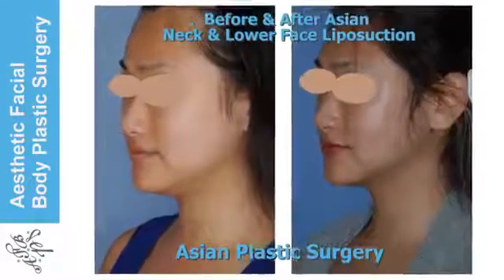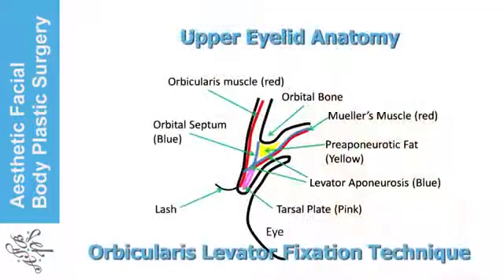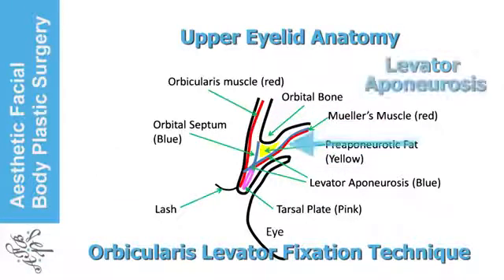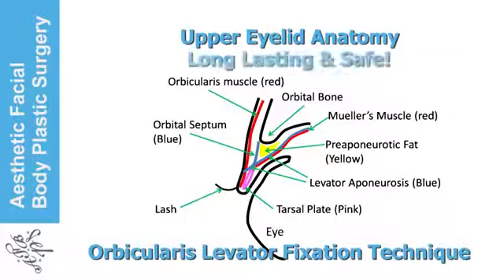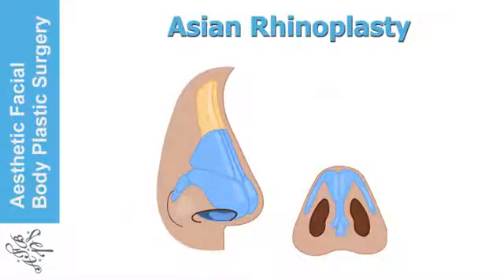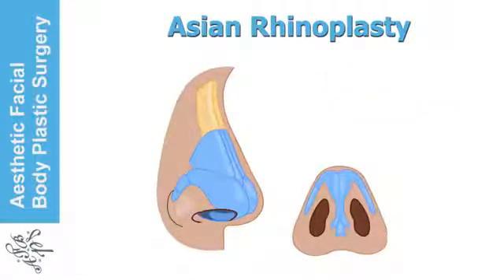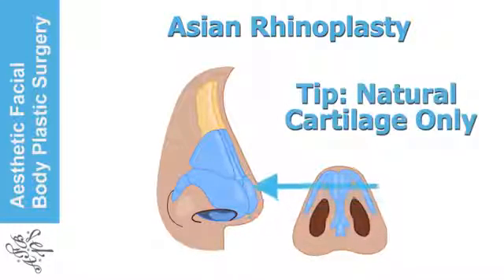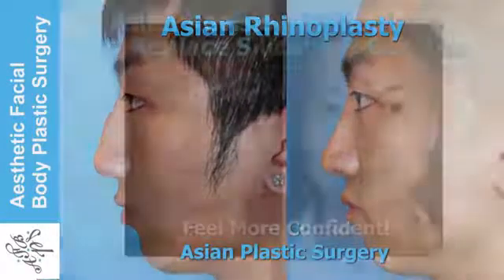Asian Plastic Surgery, Asian Double Eyelid Crease, Rhinoplasty, Epicanthoplasty Seattle Bellevue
Asian Plastic Surgery Video covering Asian Double Eyelid Crease, Rhinoplasty, Epicanthoplasty by Seattle Bellevue's Dr Philip Young. We show before & afters, discuss asian blepharoplasties, the double eyelid procedure and how its done, the orbicularis levator fixation, medial epicanthoplasty, asian rhinoplasty & its revision, and more. Learn More about Asian Plastic Surgery.

Here is a transcript:
Look & Feel Better while Maintaining your Ethnicity
Trust an Asian Plastic Surgery Specialist who understands The Asian Client and what You Need
Hi I’m Dr. Philip Young and I’m an Award Winning Beauty Theorist and Facial Plastic Surgeon from Seattle Bellevue Washington
And we’re Aesthetic Facial Body Plastic Surgery & The Beauty Docs on YouTube
Here I am in the operating room performing a procedure. I’ve been doing Asian Plastic Surgery for over 15 years and counting and I have the unique understanding about the Asian Client that is needed for Asian Plastic Surgery. I’ve visited and observed other Asian Surgeons in China, Vietnam and Korea and I continually research and study my field.
This next patient wanted to replace her silicone implant with her natural tissues. Here is her before & after revision rhinoplasty using ear cartilage and temporalis fascia to recreate her nasal bridge and tip.
She had a great result was so happy to have the artificial implant out and everything natural
You can have these same positive changes!
Here is a patient before & after Neck & Lower Face Liposuction
She was super happy about not having a double chin and less marionette mouth lines
You can look & feel better just like this person!
We use a special technique called the orbicularis levator fixation technique where the orbicularis muscle as shown by the blue arrow here is attached to the levator muscle shown here.
This unique approach creates more natural movement more like someone born with a crease
The permanent sutures ensure a long lasting result and has been proven safe and used for decades in this field
This is an example of the double eyelid crease forming procedure. This 20 something male from Seattle wanted to have bigger eyes and a higher crease but didn’t want the crease too high for a more natural Asian look
You can have great results just like this person!
This is a 20 something Asian female from the Seattle Area shown before & after a double eyelid crease forming procedure & a medial epicanthoplasty to also open up the eyes in the horizontal dimension
She had an amazing improvement in her aesthetics and you can appreciate that immediately when you see her!
This next patient is a 30’s something Asian female from the greater Seattle area after an Asian double eyelid crease forming procedure.
She didn’t want to look tired anymore. You can get the same more refreshed and youthful appearance like she did!
Here is another 20 something female after Asian double eyelid crease formation and a medial epicanthoplasty.
You can get that same boost in confidence like this person
Here is a close up of the medial epicanthoplasty. Notice that there is very little evidence of scarring
Now more on the medial epicanthoplasty. This procedure opens up the epicanthal fold area and helps the eye look bigger in the horizontal dimension
Here the blue arrow is pointing at the pretarsal area and the small crease prior to surgery
Now the arrow is point at the epicanthal fold. The Lacrimal Lake is the fleshy area lateral to the epicanthal fold. After the epicanthoplasty the fleshy area becomes more visible and the eye becomes bigger horizontally
These are the lines we draw and some of the incisions we do to keep the scars imperceptible while carrying out the procedure.
Here is close up showing how the scars are imperceptible
You can have these same improvements in your look!
Now we’ll talk briefly about Asian Rhinoplasty. Asians typically want to have a higher nasal bridge and a more projecting tip.
The choice for alloplastic augmentation include silicone and medpor for the bridge
You can choose to have your own tissues as well and you can choose ear or rib cartilage
For the tip we always advocate using your own tissues including septal, ear or rib cartilage
This next patient is a 50’s Filipino Asian Female Professional After an Asian Rhinoplasty
She was so happy to Reduce her Nasal Hump and have her nose refined!
This is a 50’s Korean Asian Female who had her silicone implant extrude out of her nasal tip. This is her before & after reconstruction with ear cartilage and muscle covering for a dorsal graft and for tip reconstruction
She was absolutely so relieved that she was able to get her nose back
Here is a 20 something Asian Chinese Male after Asian Rhinoplasty to remove a Nose bump and for Nose Refinement
He felt more confident without the excessively prominent nasal bridge
This last patient is a 40’s Filipino Asian Female who wanted a more natural look.